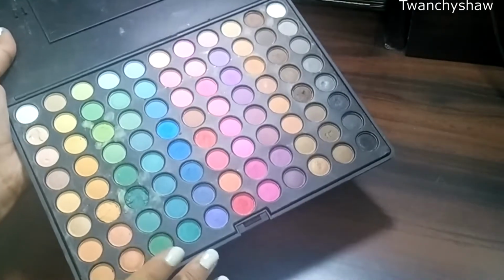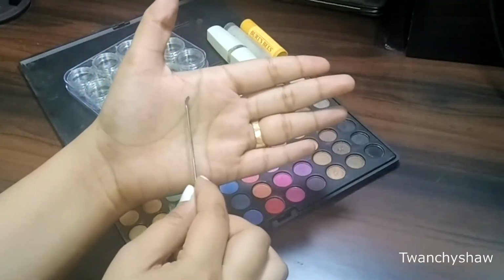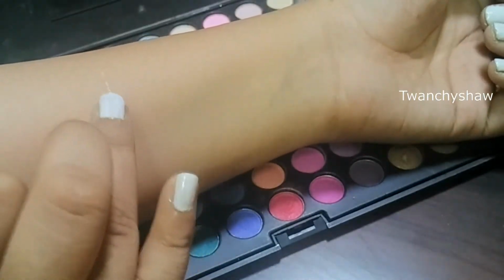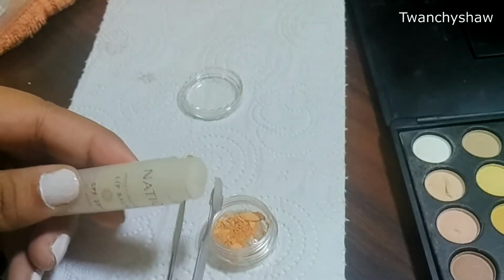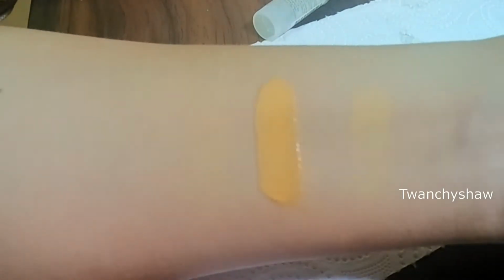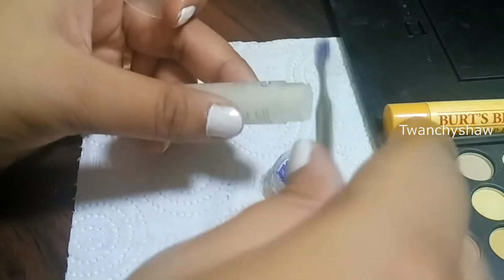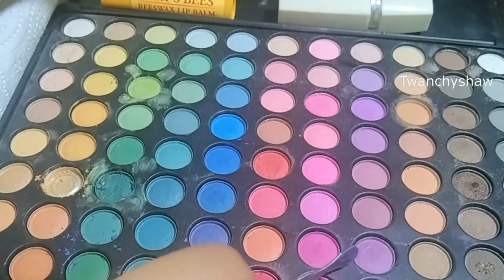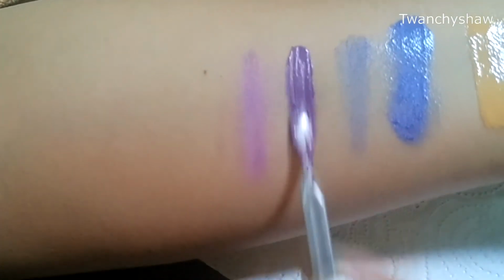DIY LIPSTICK | How to Make Your Own Lipstick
Hello Everyone..

Today's video is on how to make your own lipstick using unpigmented eye-shadows...If there is any suggestion or questions you all are free to comment else can mail me on my email id link is given below.. I hope you all like it..